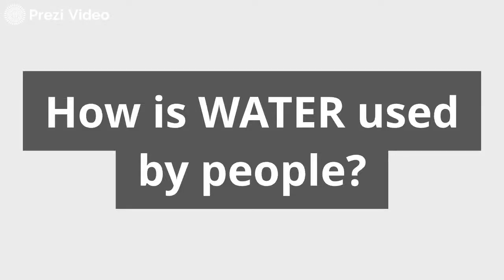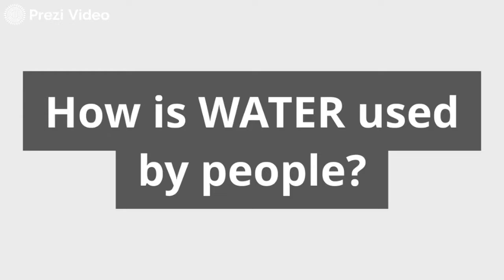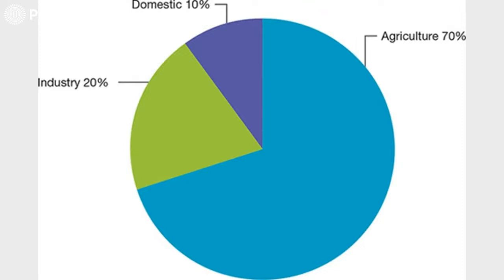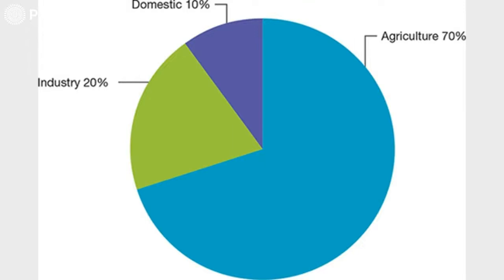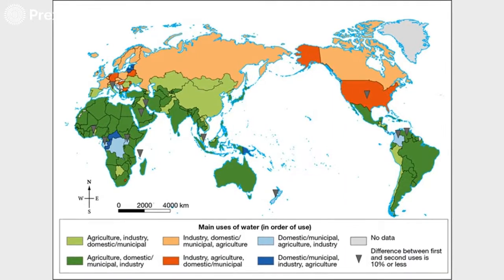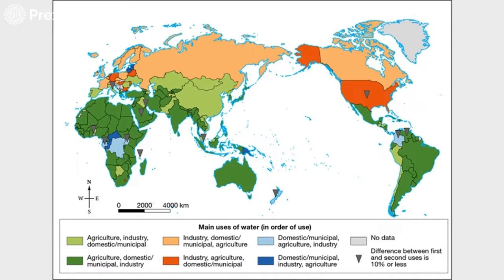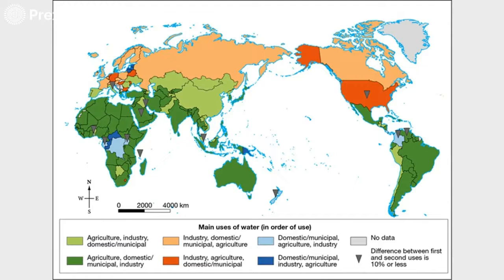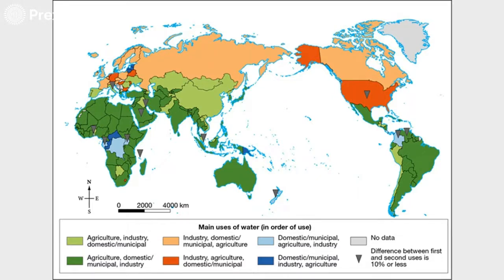how is water used by people?